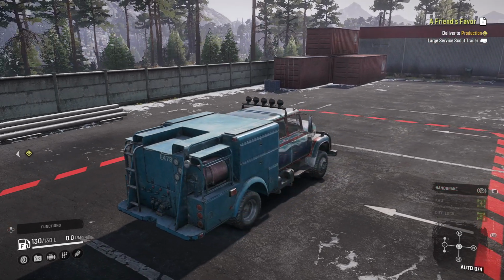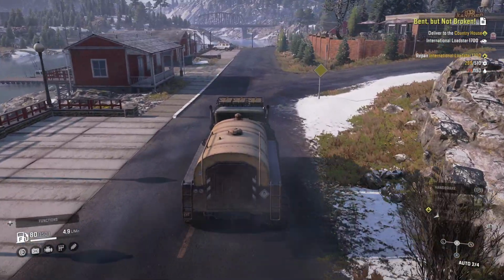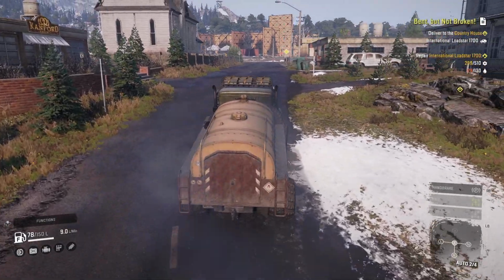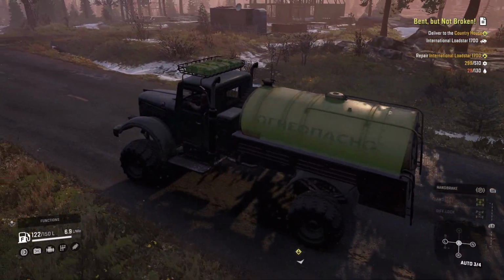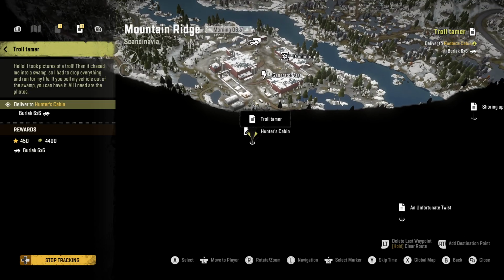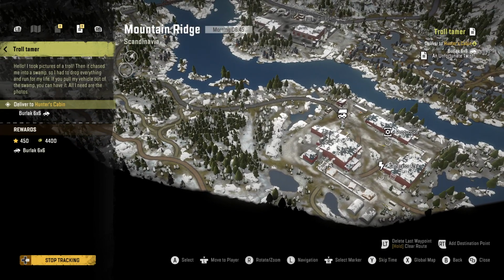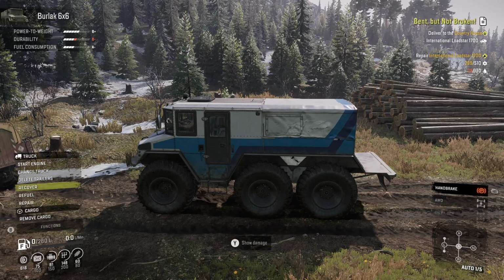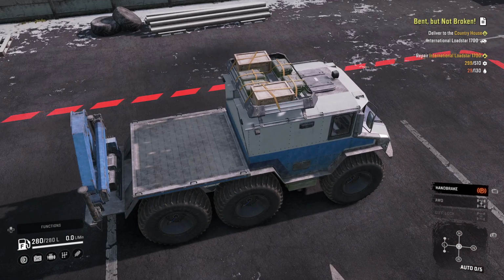SnowRunner Ep127 - SEASON 11 - New Truck & Service Trailer...BONUS!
A Friends Favour -
Deliver large service trailer to production.

Troll Tamer -
Deliver to Hunters Cabin Burlak 6x6